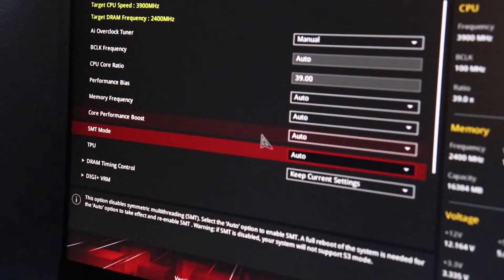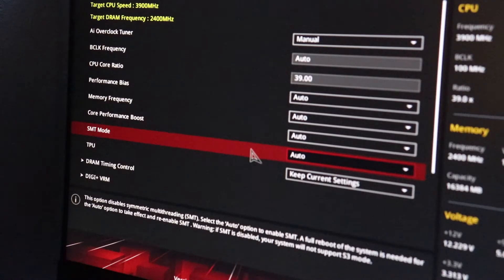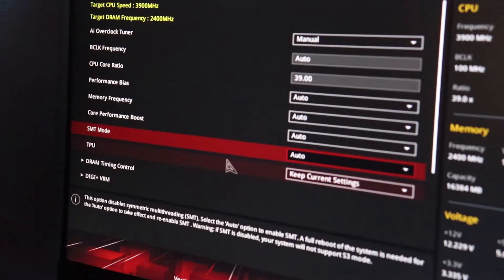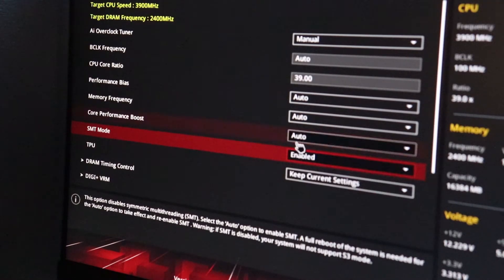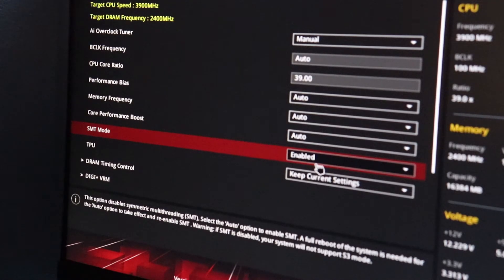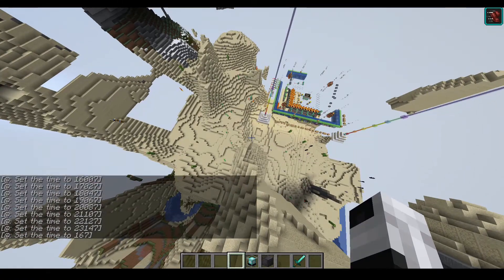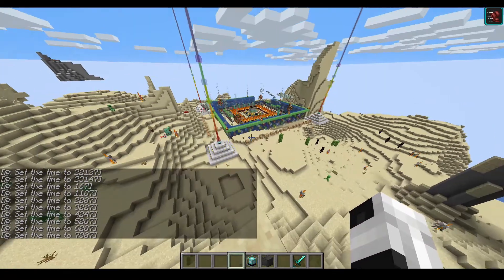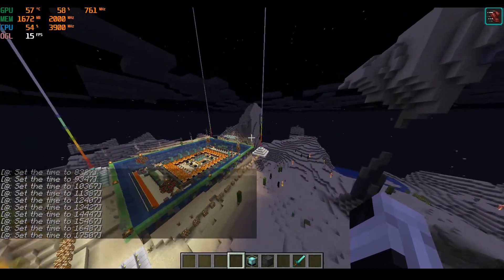Does Disabling Hyper-threading improve Minecraft's FPS? Let's Find Out!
In this video I test out whether disabling Hyper-threading (SMT) will improve Minecraft's fps.

PC Specs:
CPU: Ryzen 5 2400g overclocked to 3900mhz
GPU: RX 480 overclocked to 1358mhz
Ram: 16GB 2400mhz DDR4.